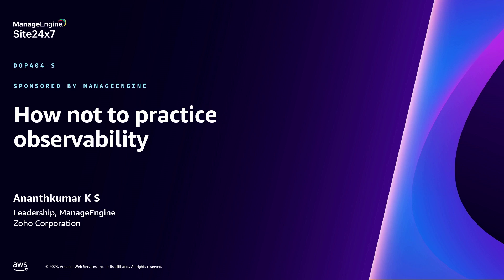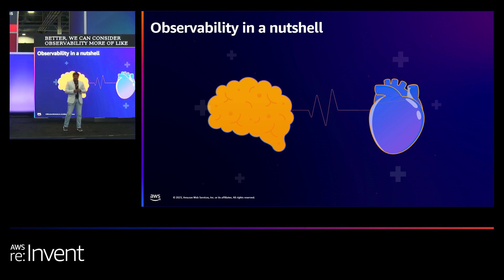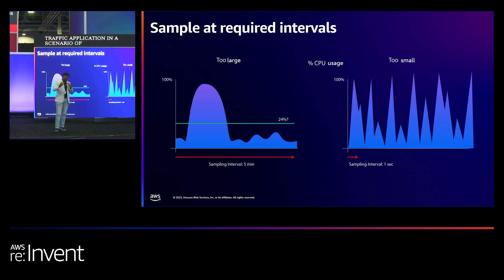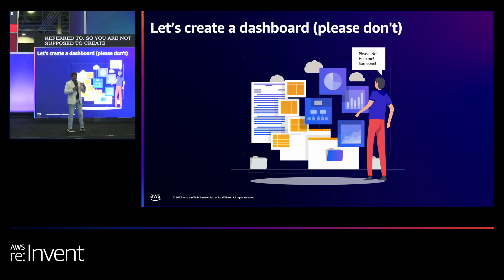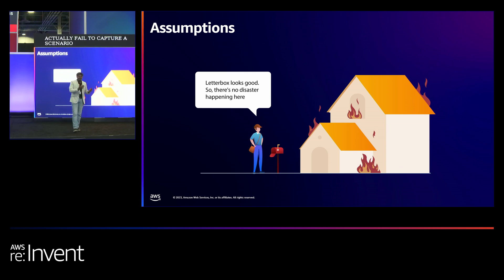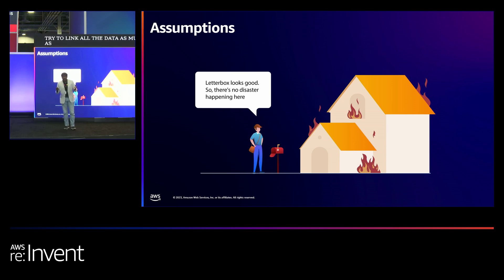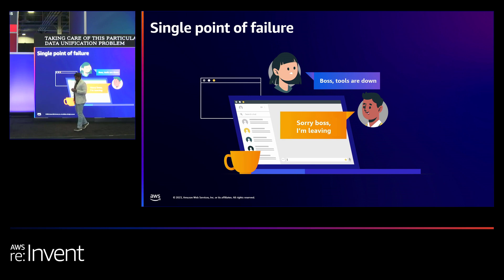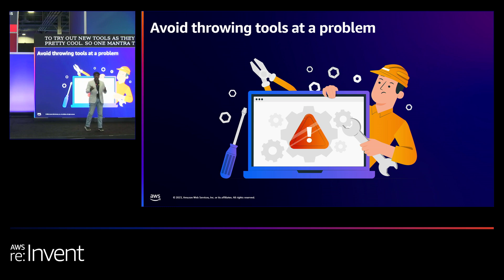AWS re:Invent 2023 - How not to practice observability (DOP404)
Explanations of the domain of observability across the IT sector are quite varied. When it comes to the practice of observability, it gets even more nuanced, as the DNA of an organization affects how observability is applied. In this lightning talk, learn how organizations can avoid anti-patterns and adopt best practices to reap the benefits of observability and achieve effective cost optimization.